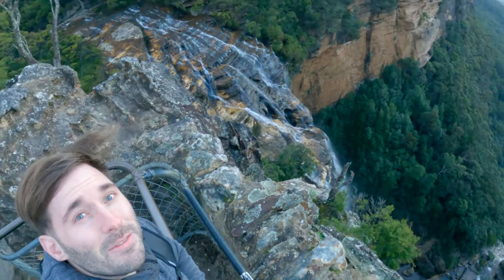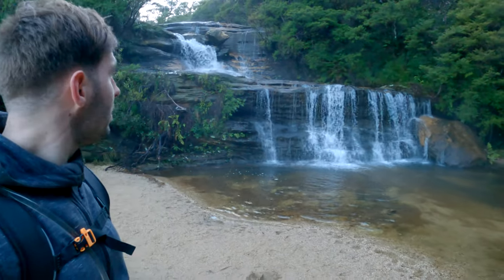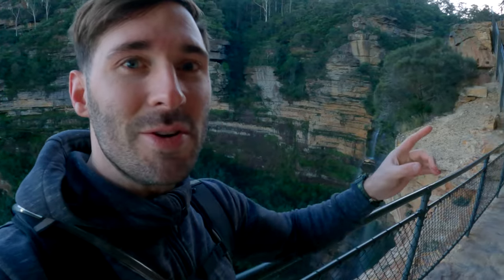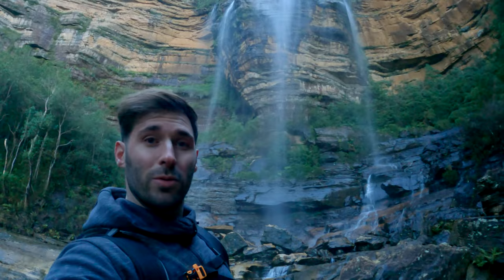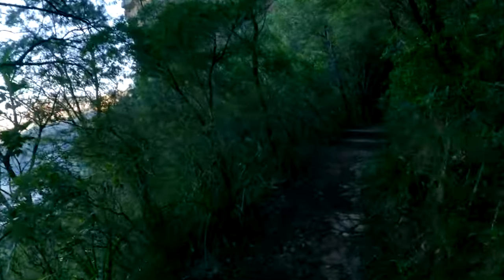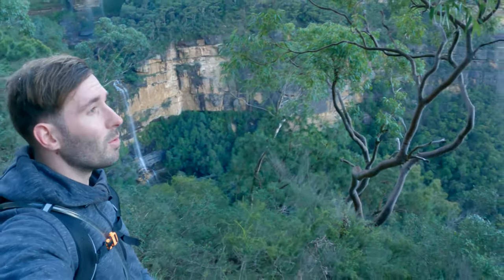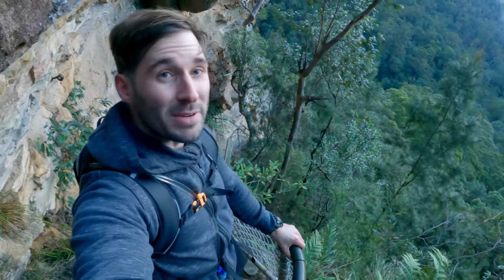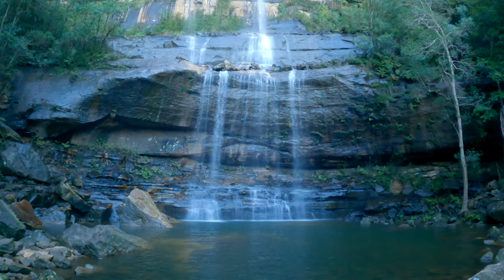Hiking To The Bottom of Wentworth Falls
Wentworth Falls is located within the Blue Mountains National Park, New South Wales, Australia.

I started and finished this hike from Wentworth Falls Track Lookout

In the Blue Mountains National Park you'll find several great walks, as well as opportunities for camping, swimming and fishing.